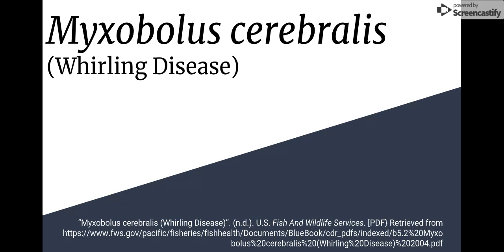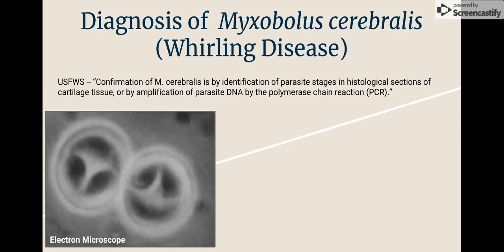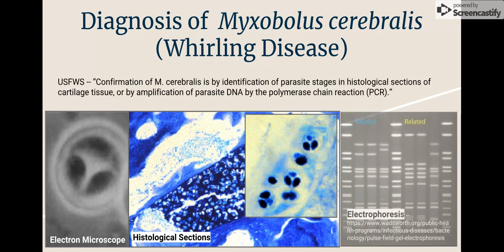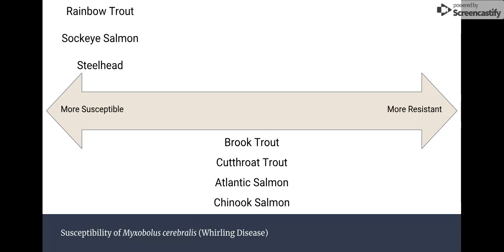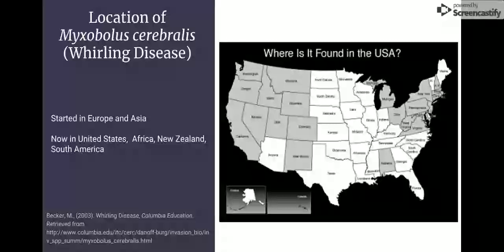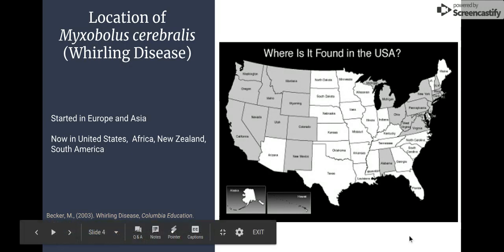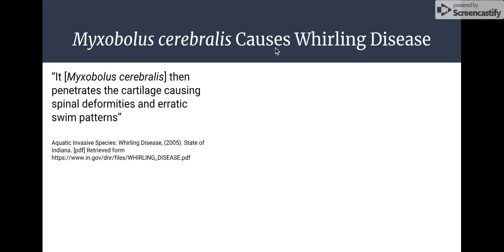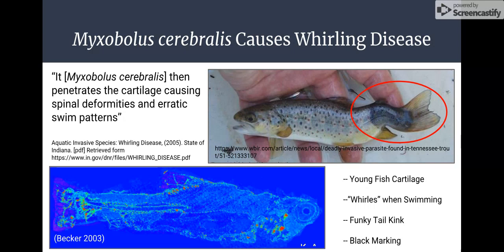Specific Parasite Screening (1/2) Myxobolus cerebralis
This is a fun adventure to learn more about freshwater fish parasites!